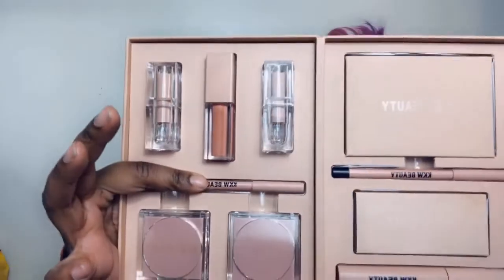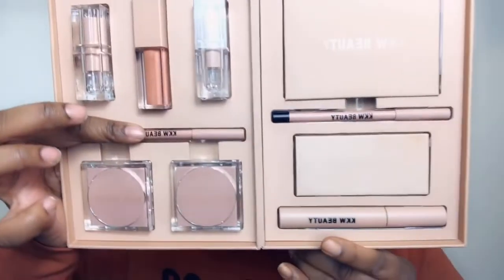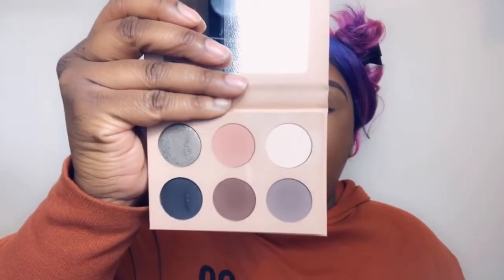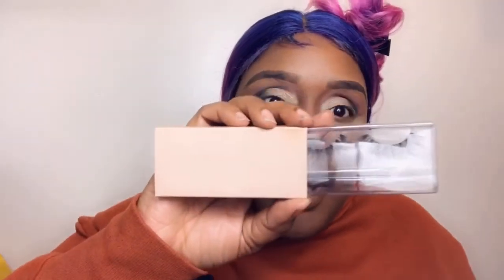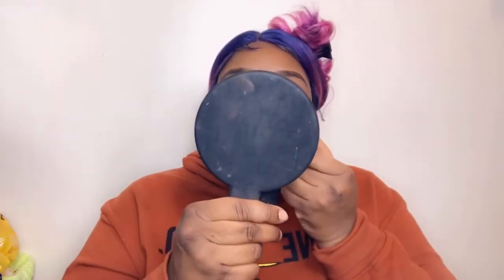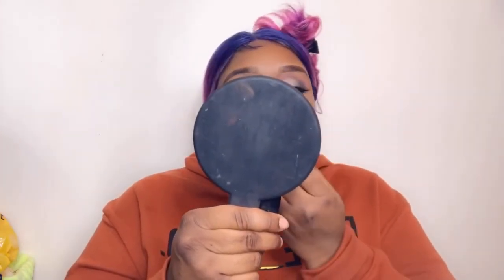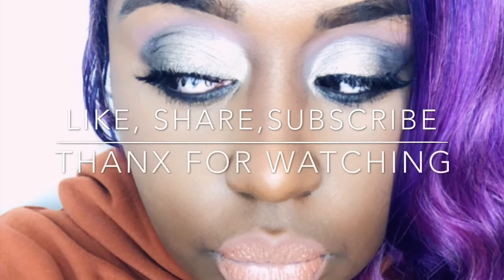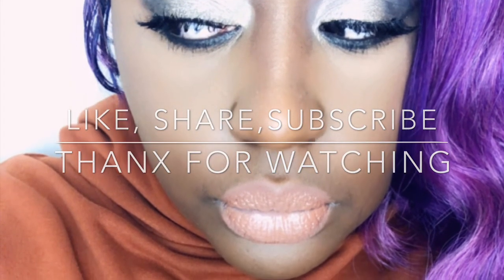Do you really wanna hear the truth about “KKW “GLAM BIBLE”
IM SPEAKING MY TRUTH ABOUT THE KKW “GLAM BIBLE 🙄